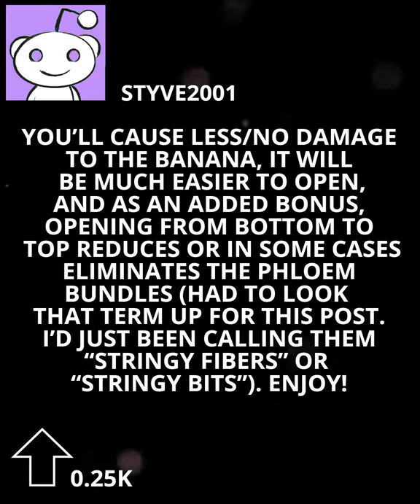LPT - When Eating A Banana, Peel It From The Bottom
r/AskReddit
 r/IAmA
 r/bestof
 r/fatpeoplestories
 r/pettyrevenge
 r/TalesFromRetail
 r/DoesAnybodyElse
 r/CrazyIdeas
r/WTF
r/aww
r/cringepics
r/cringe
r/Justice
r/MorbidReality
r/rage
r/mildlyinfuriating
r/creepy
r/creepyPMs
r/nosleep
r/nostalgia
r/gaming
r/leagueoflegends
 r/pokemon
 r/Minecraft
 r/starcraft
 r/Games
 r/DotA2
 r/skyrim
 r/tf2
r/magicTCG
 r/wow
 r/KerbalSpaceProgram
 r/mindcrack
 r/Fallout
 r/roosterteeth
 r/Planetside
 r/gamegrumps
 r/battlefield3
 r/zelda
 r/darksouls
 r/masseffect

r/arresteddevelopment
 r/gameofthrones
 r/doctorwho
r/mylittlepony
 r/community
 r/breakingbad
 r/adventuretime
 r/startrek
 r/TheSimpsons
 r/futurama
 r/HIMYM
 r/DunderMifflin
 r/thewalkingdead

 r/Music
 r/movies
 r/harrypotter
 r/StarWars
 r/DaftPunk
 r/hiphopheads
 r/anime
 r/comicbooks
 r/geek
 r/batman
 r/TheLastAirbender
 r/Naruto
 r/FanTheories

 r/funny
 r/AdviceAnimals
 r/fffffffuuuuuuuuuuuu
 r/4chan
 r/ImGoingToHellForThis
 r/firstworldanarchists
 r/circlejerk
 r/MURICA
 r/facepalm
 r/Jokes
 r/wheredidthesodago
 r/polandball
 r/TrollXChromosomes
 r/comics
r/nottheonion
 r/britishproblems
 r/TumblrInAction
 r/onetruegod
r/pics
 r/videos
 r/gifs
 r/reactiongifs
 r/mildlyinteresting
 r/woahdude
 r/FiftyFifty
 r/Food
 r/History
 r/wallpapers
 r/youtubehaiku
 r/Unexpected
 r/photoshopbattles
 r/AnimalsBeingJerks
r/cosplay
r/Earth
r/Quotes
r/awwnime
r/Abandoned
r/carporn
 r/PerfectTiming
r/OldSchoolCool
 r/Room
r/Pareidolia
 r/Map
r/tumblr
 r/techsupportgore
 r/PrettyGirls
r/itookapicture
 r/todayilearned
r/science
 r/askscience
 r/space
 r/AskHistorians
r/YouShouldKnow
 r/explainlikeimfive
 r/trees
 r/MakeupAddiction
 r/cats
 r/LifeProTips
 r/RedditLaqueristas
 r/Random_Acts_Of_Amazon
 r/food
 r/guns
 r/tattoos
r/corgi
 r/teenagers
 r/GetMotivated
 r/motorcycles

 r/progresspics
 r/DIY
r/bicycling
 r/Fitness
r/lifehacks
 r/longboarding
 r/Frugal
r/drunk
r/Art
r/loseit
r/Military
r/worldnews
r/news
r/conspiracy
r/Libertarian
r/TrueReddit
r/Conservative
r/offbeat

r/canada
r/toronto
r/australia